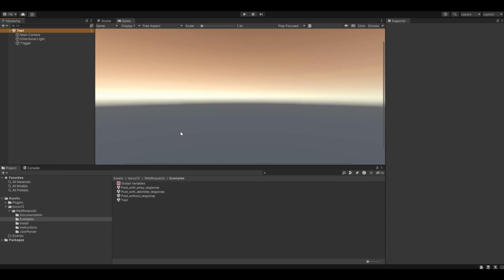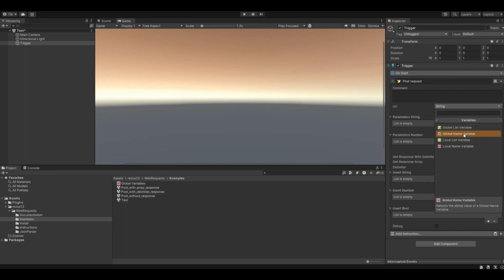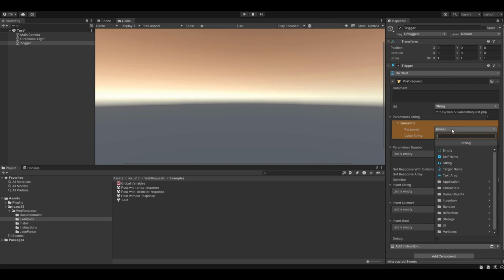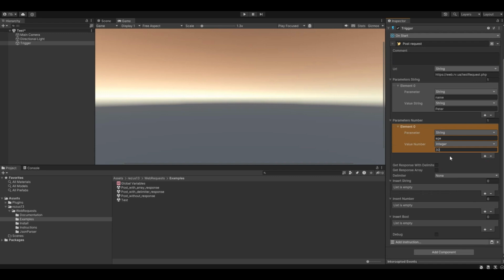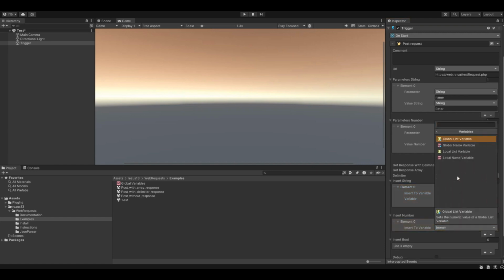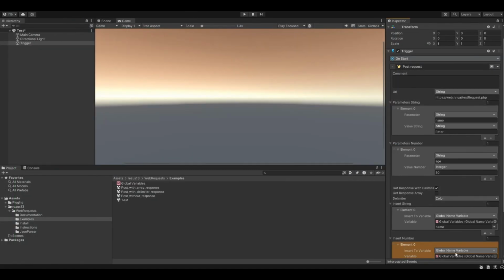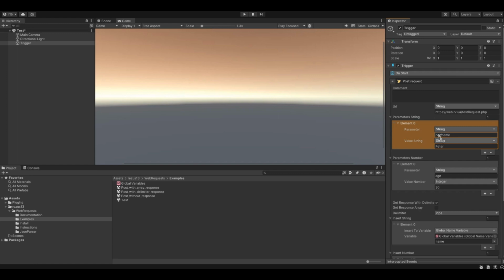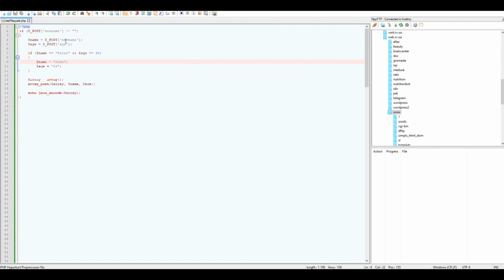Web Requests module for Game Creator 2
Simple module for sending POST and GET requests using Game Creator 2 and receiving response.